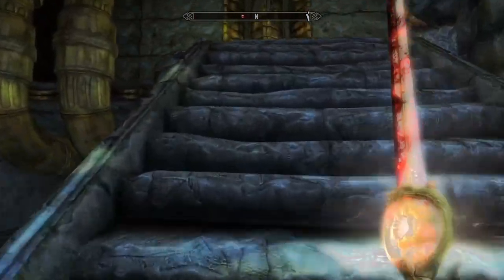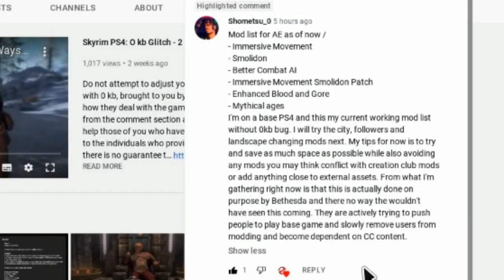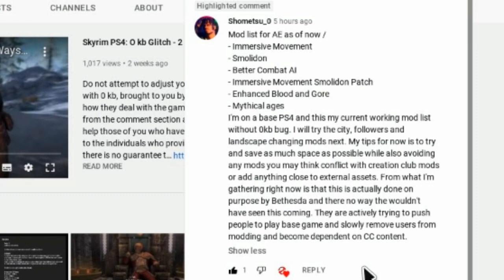Skyrim PS4: Some Working Mods On Skyrim AE - All Credit Shometsu_0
Do not attempt to adjust your set. Please remember using any mods on Skyrim AE you may eventually hit 0kb sooner than using none. This is a small list of mods that a viewer, Shometsu_0  commented is currently in the their mod loader without causing 0kb on Skyrim AE on a Base PS4. Thank you to Shometsu_0 for sharing your AE loader with us. Video made using PlayStation 4 SHAREfactory. Eyes Only clip is from the tv series James Cameron's Dark Angel. Thank you kindly for watching.

Skyrim PS4: Skyrim AE POTENTIAL CC Content Work Around To Forced Download/Install - Lane Scriber -